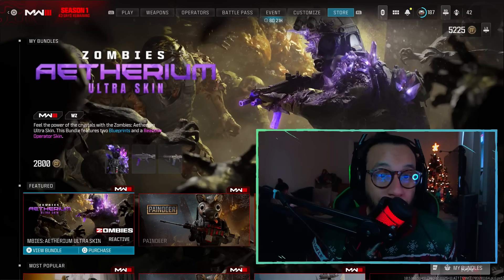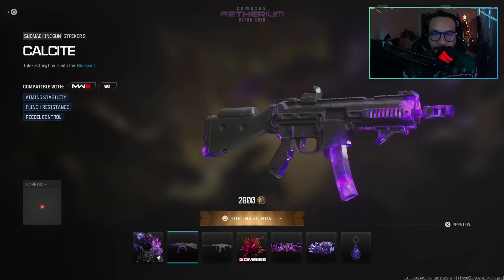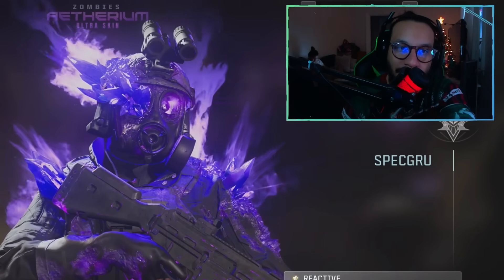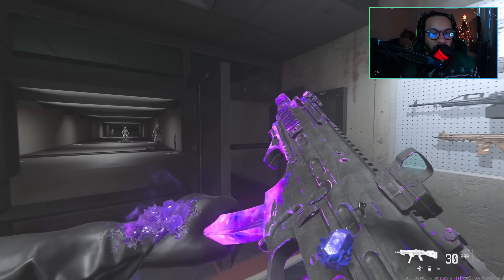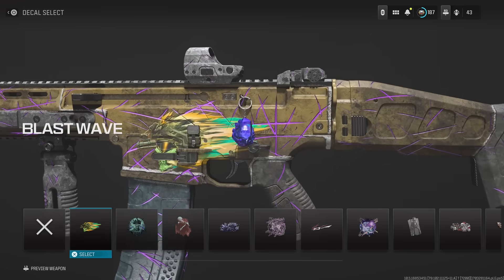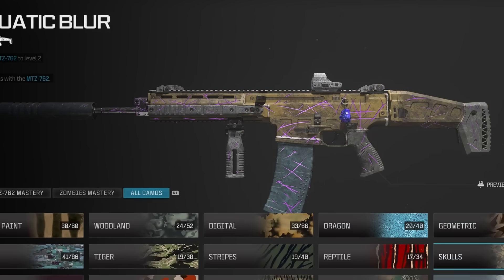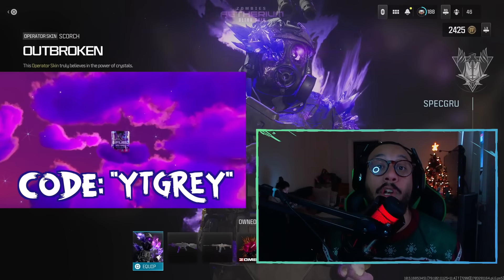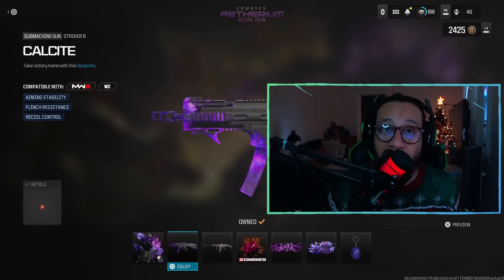*NEW* ZOMBIES: Aetherium ULTRA SKIN Bundle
The NEW Zombies: Aetherium Ultra Skin Bundle is now available in the Modern Warfare 3 and Warzone store. This NEW Zombies: Aetherium Ultra Skin Bundle costs 2800 COD Points. The NEW Zombies: Aetherium Ultra Skin Bundle includes an Ultra Skin for SCORCH, 2 Weapon Blueprints, Zombies Acquisitions and MORE.

0:00 Intro
00:45 Bundle Items
05:05 Blueprint Inspect / Weapon Test
06:02 Large Decal / CAMOS
08:07 ULTRA SKIN Test
10:14 Gameplay
12:49 Final Thoughts / Outro

✭MERCH!